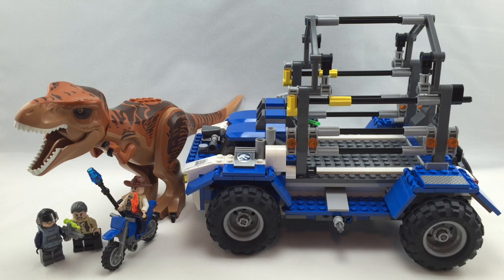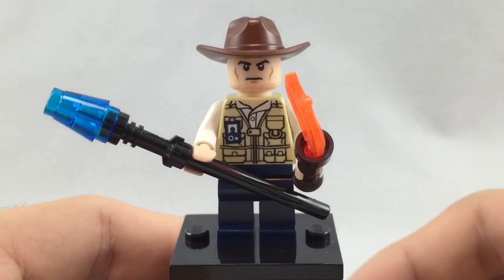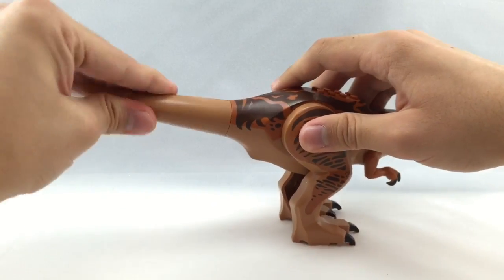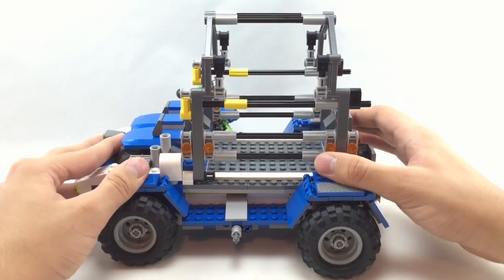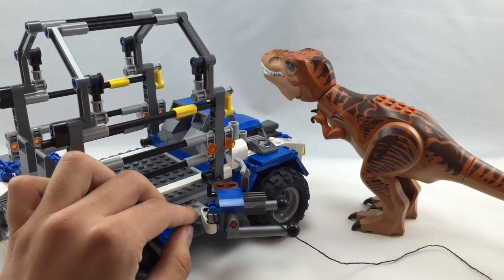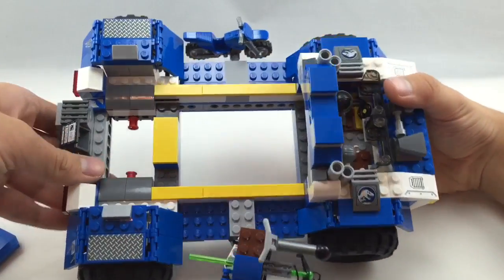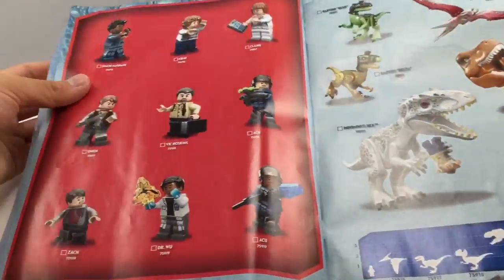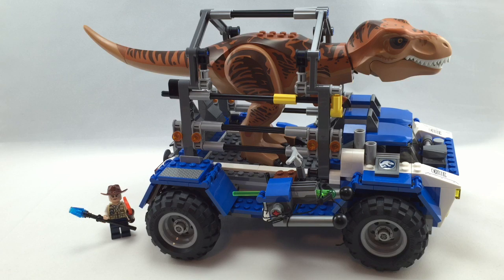LEGO Jurassic World T. Rex Tracker set review! 75918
I review T. Rex Tracker, one of the LEGO Jurassic World sets, 75918! It has a LEGO T Rex, which is just2awesome! Plus, you get three minifigures, and the T-Rex Tracker itself. Not too shaby. Dino city, bro.